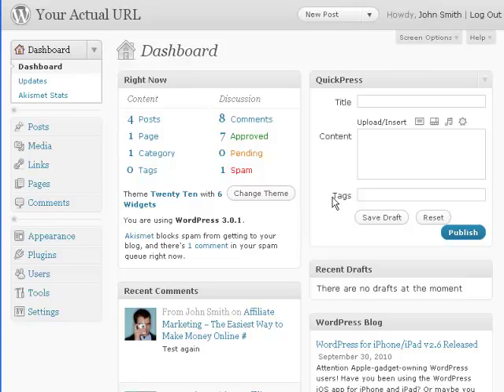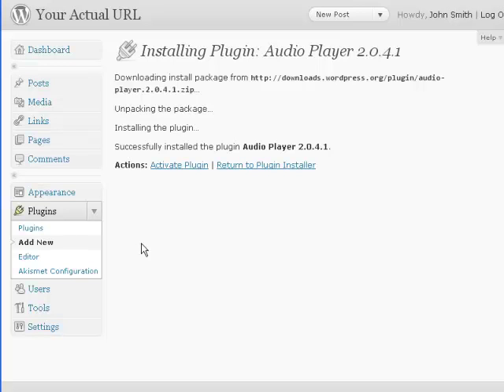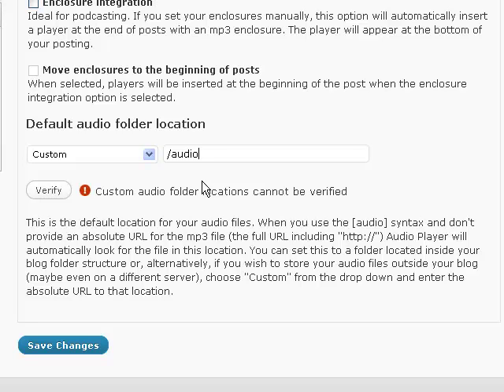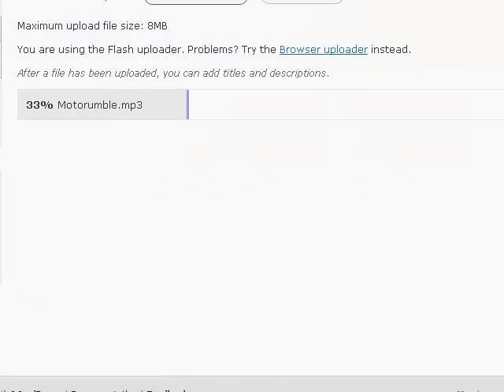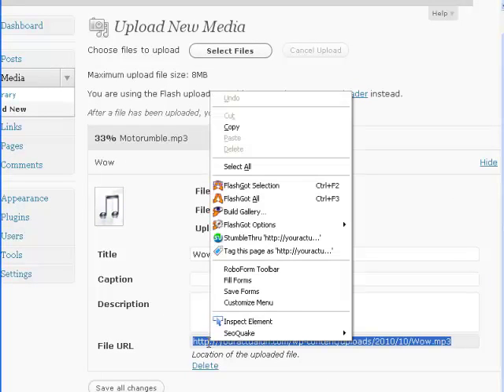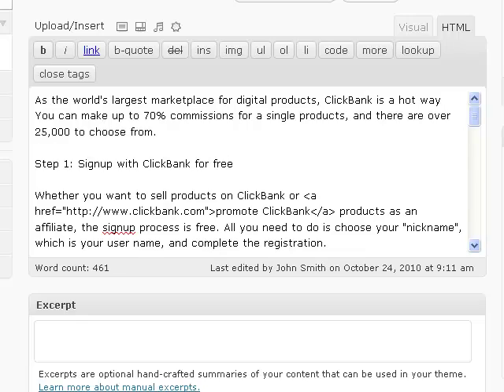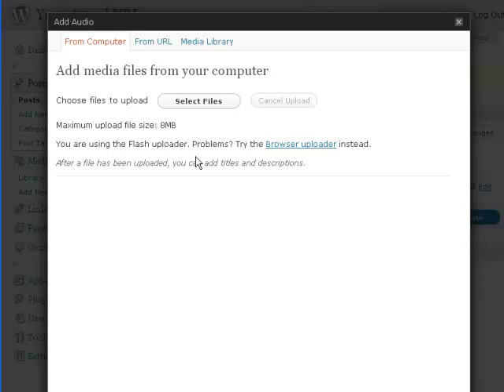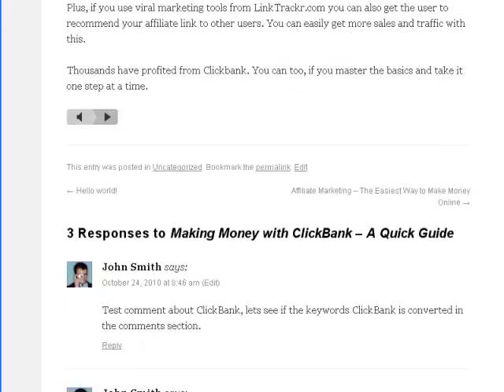Wordpress - audioplayer installation tutorial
Learn how to install an audioplayer on your Wordpress Blog